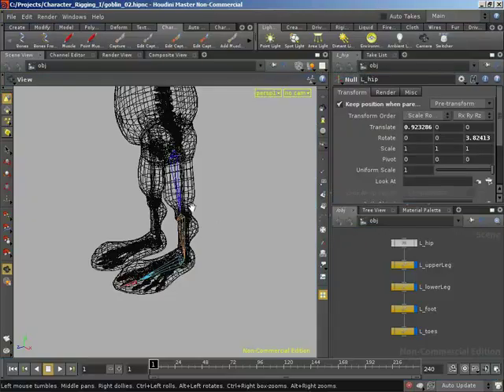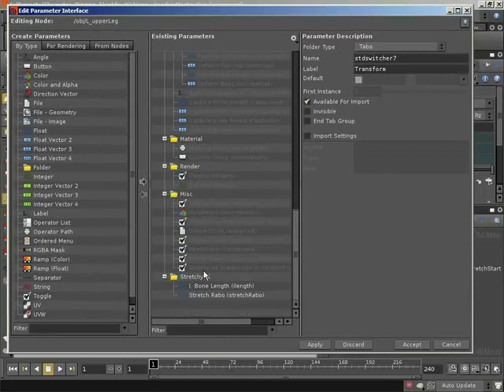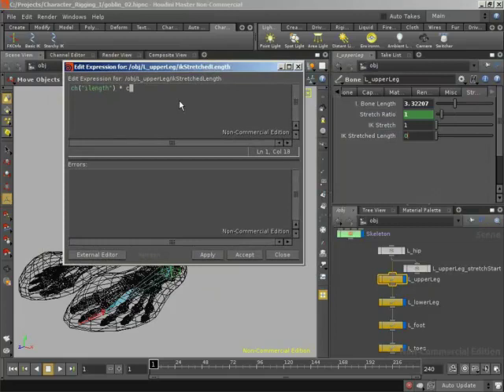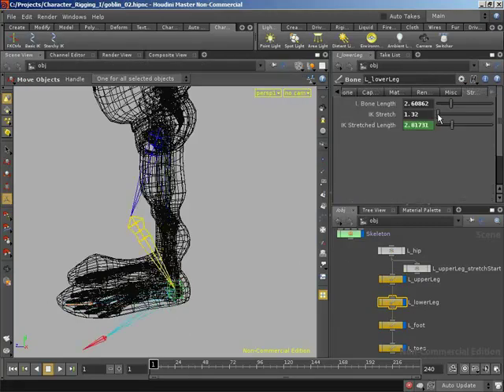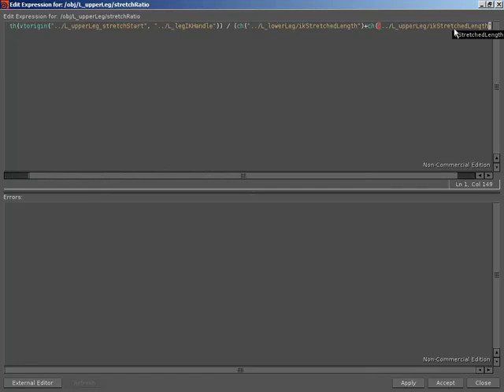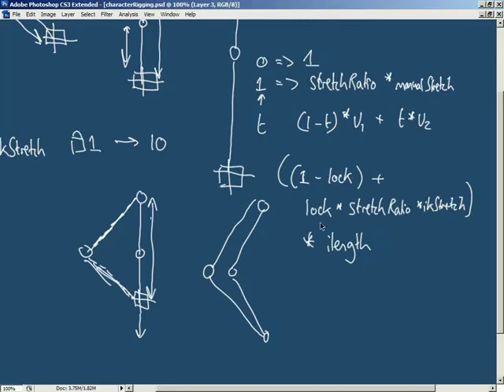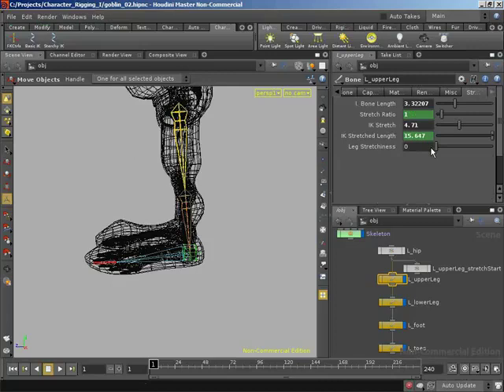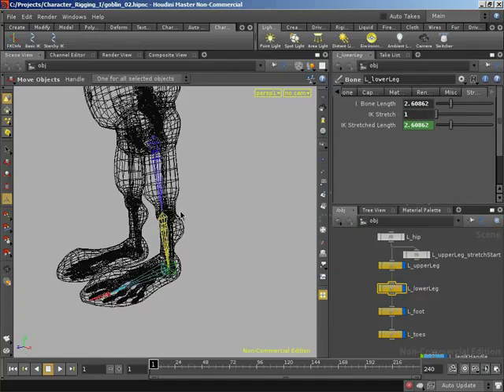Part1 006 setting up leg ik pt 2